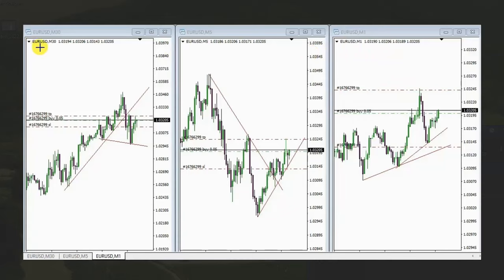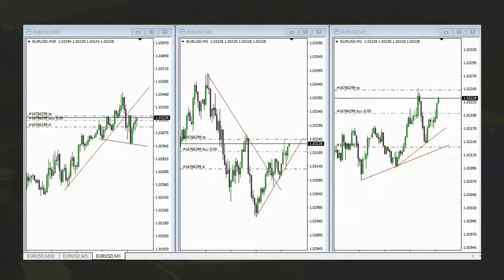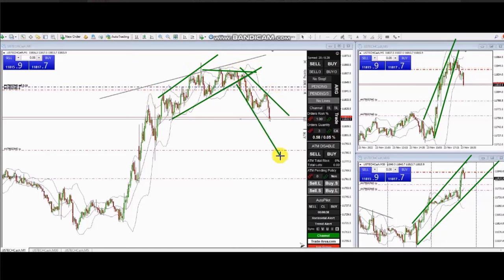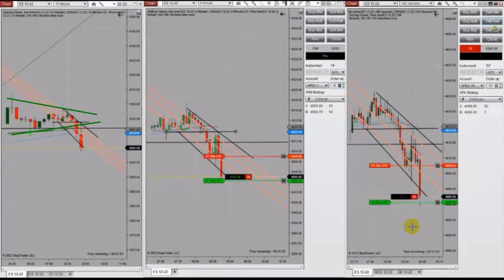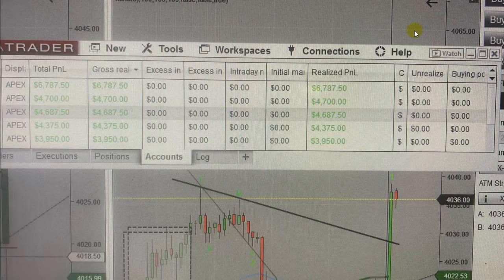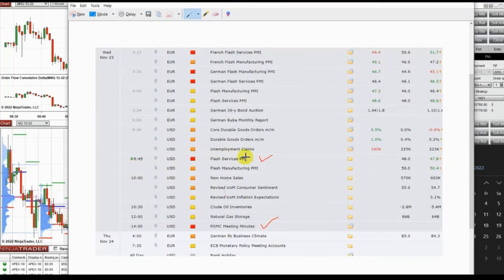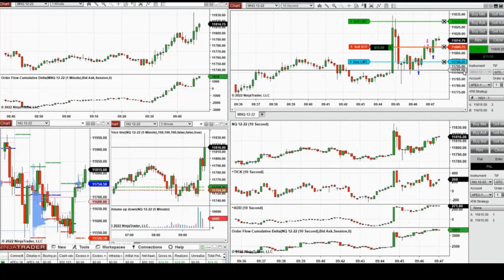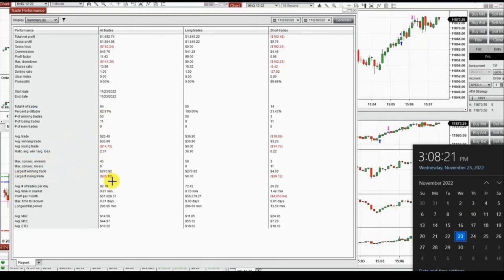Price Action Algo Trading Journal: EURUSD, Nasdaq, S&P500 Futures and CFDs - 23 Nov 2022